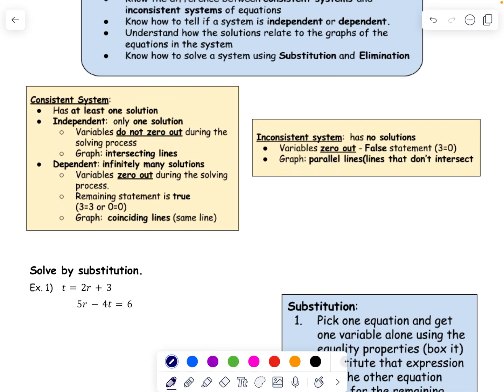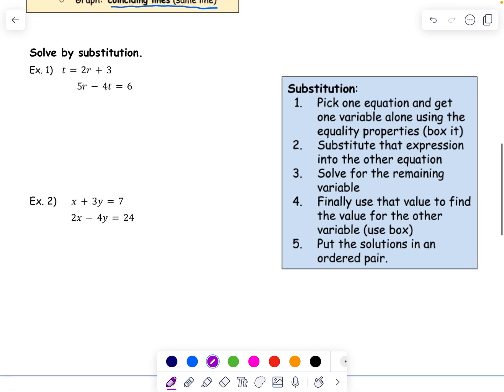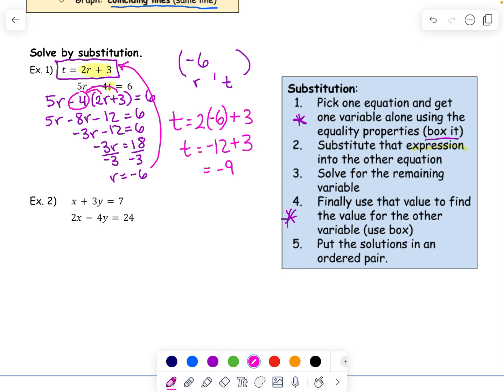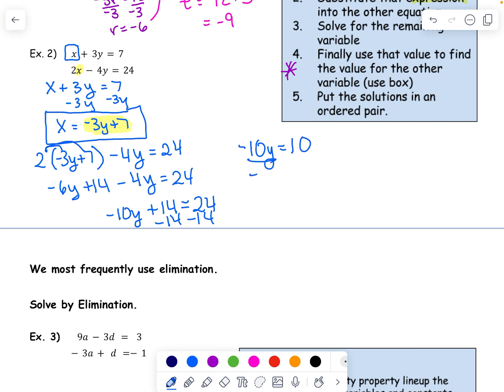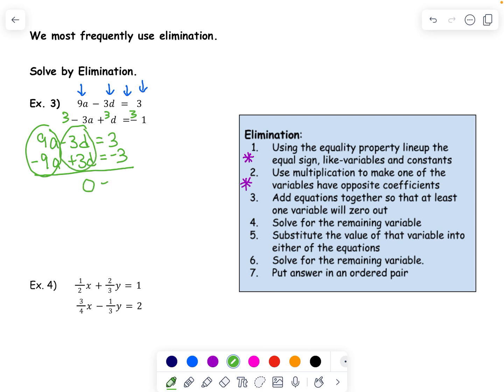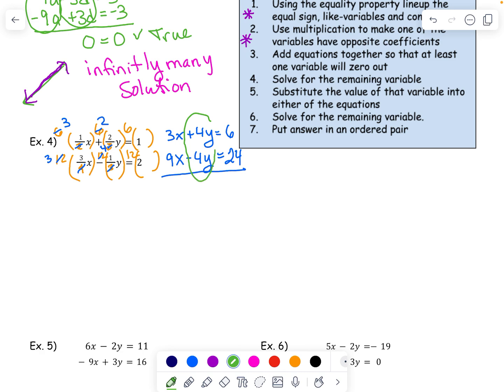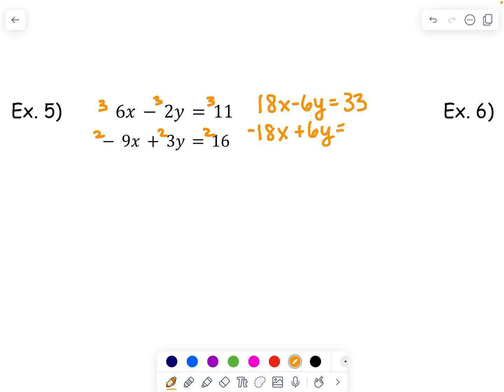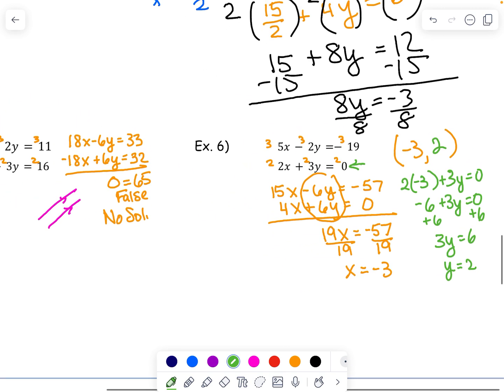Algebra 2- Substitution and elimination